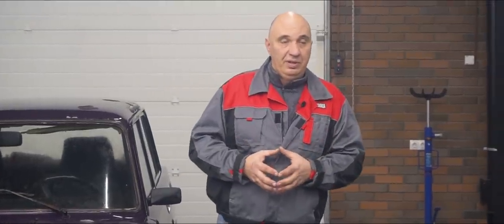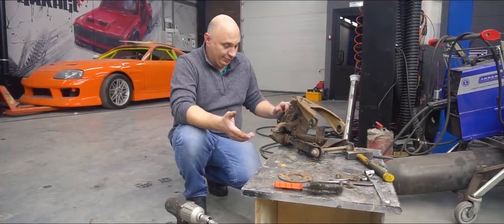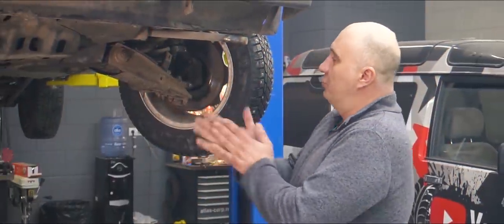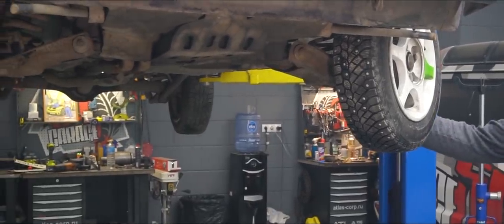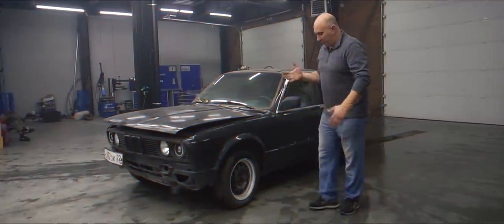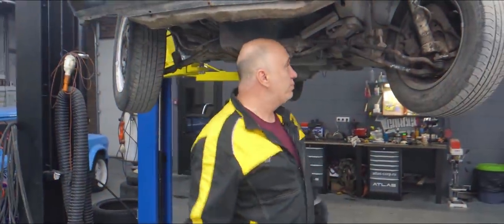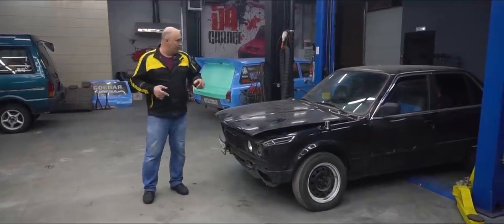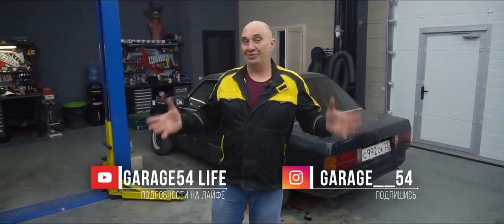Extreme steering angle (close to 90 degrees)